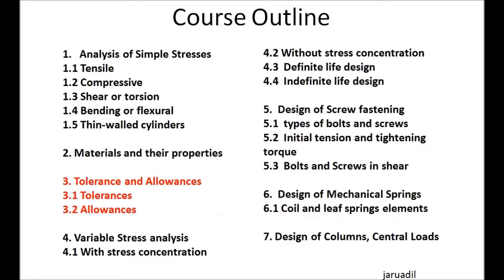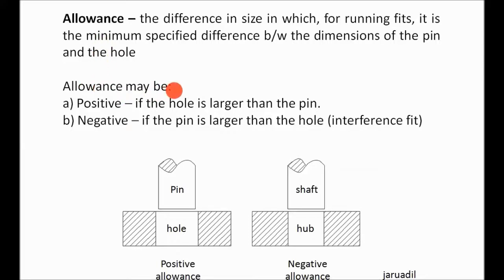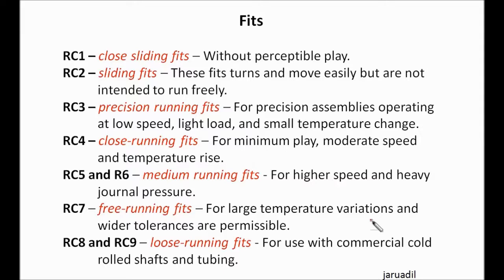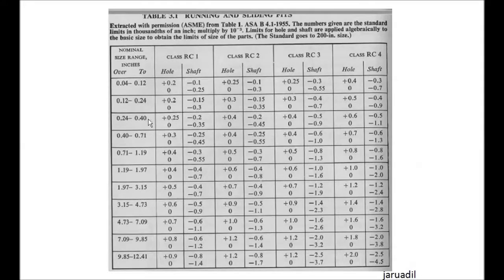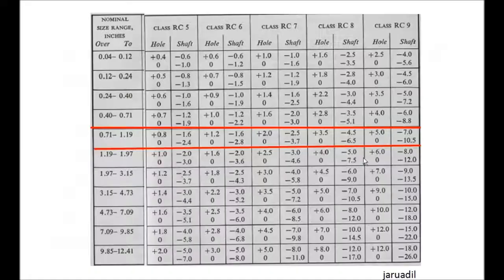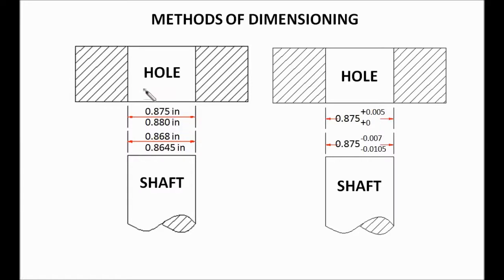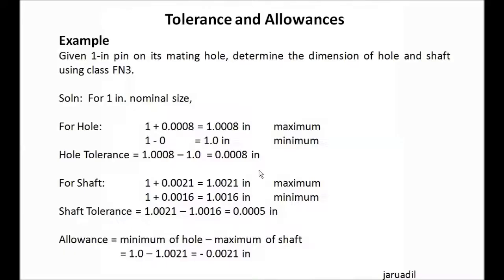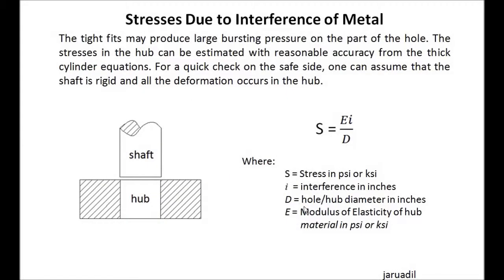Machine Design - Tolerance and Allowance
This lecture video tackles how to determine tolerance and allowance of a dimension of a machine part, a vital knowledge in machine design.